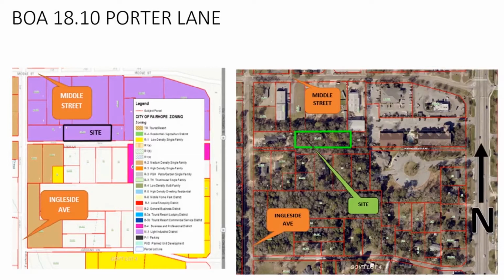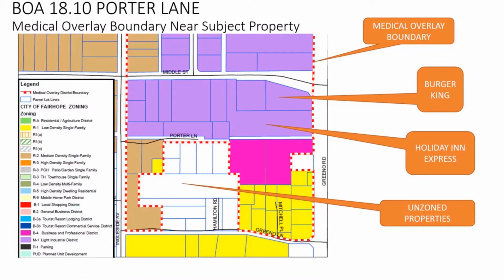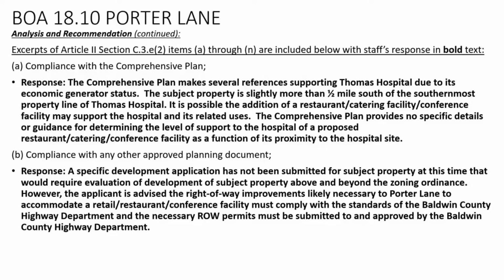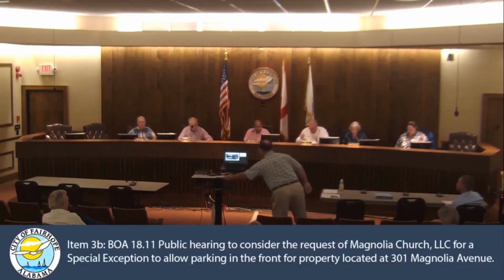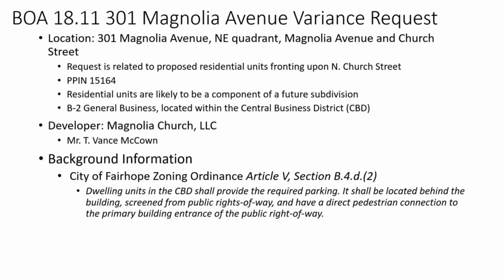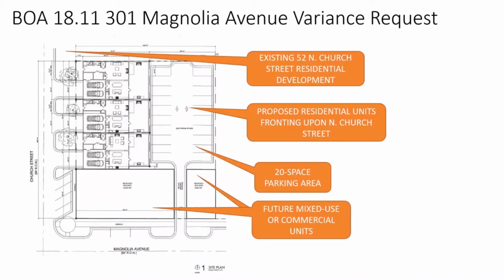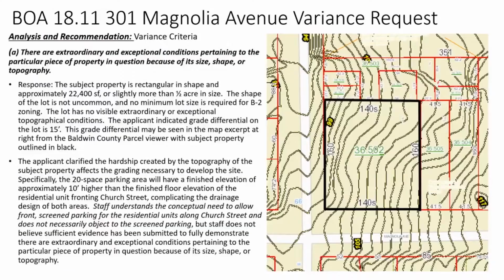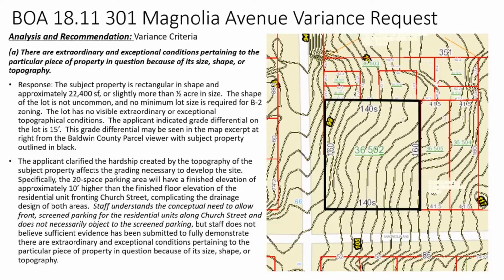City of Fairhope Board of Adjustments Aug 20, 2018